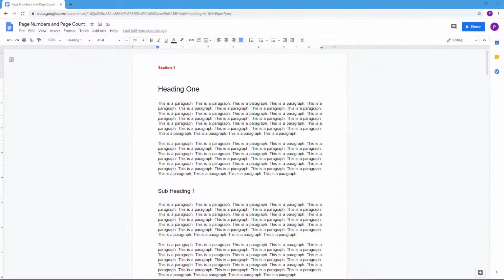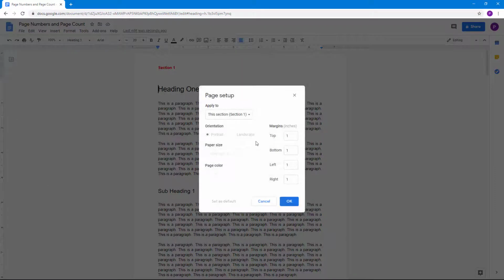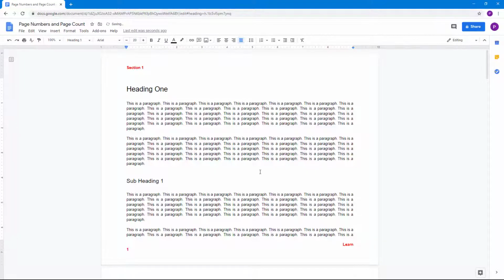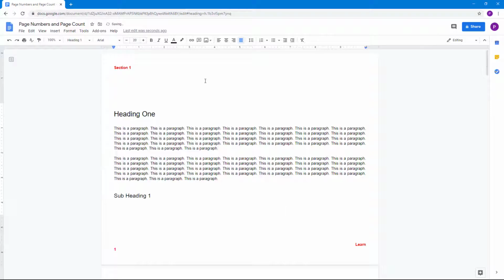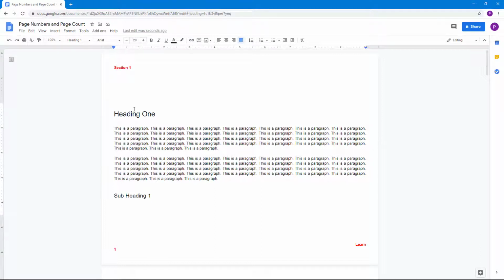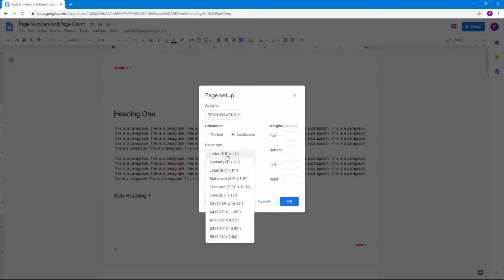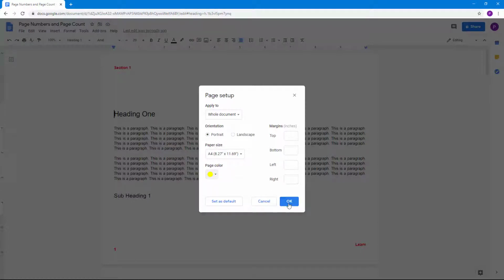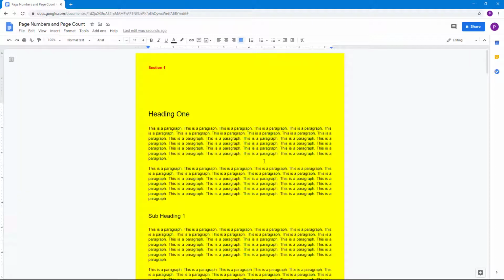Google Docs Tutorial - Lesson 23 - Page Setup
In this tutorial, we will be discussing about Page Setup in Google Docs